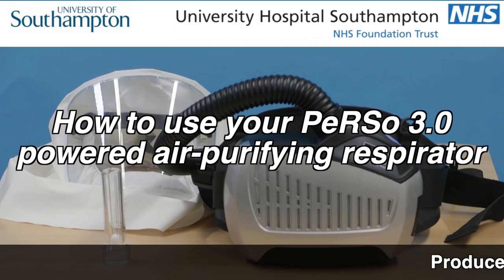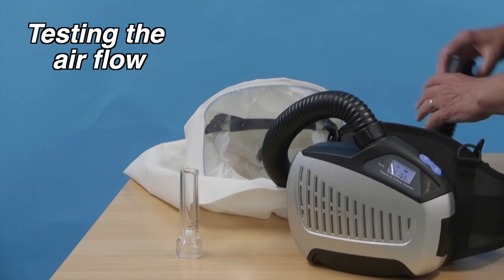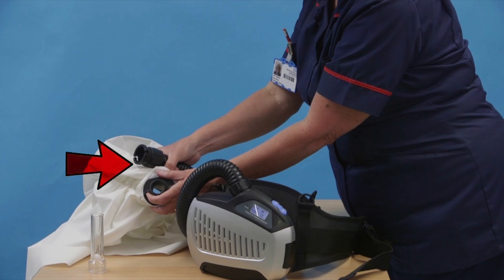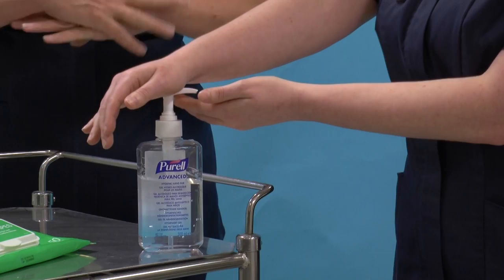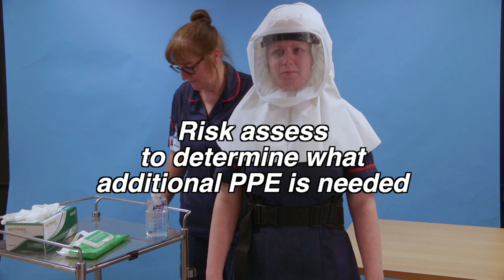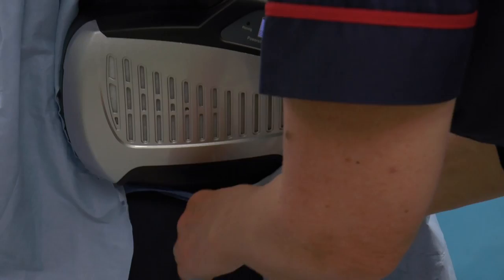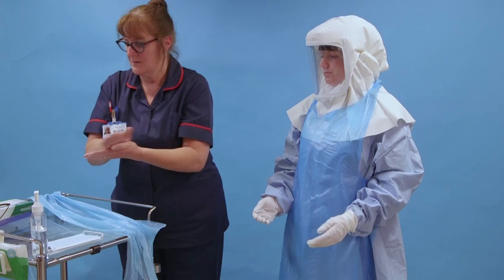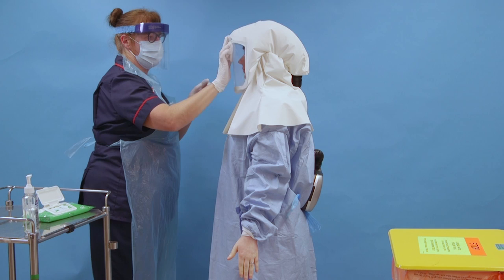PeRSo 3 UHS Donning and Doffing Protocol Demonstration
This video demonstrates the preparation, donning, doffing and cleaning protocols for the PeRSo Respirator.

Many thanks to:
Erica Drane, Viv Hudson, Adriana Falcinelli, Serena Prieto, James Wilson, Sarah Herbert, Jane Fisher and the UHS Infection Prevention Team